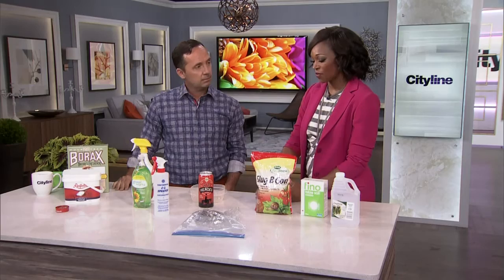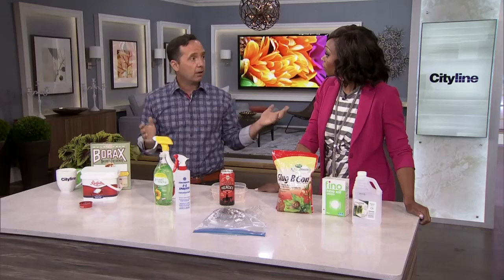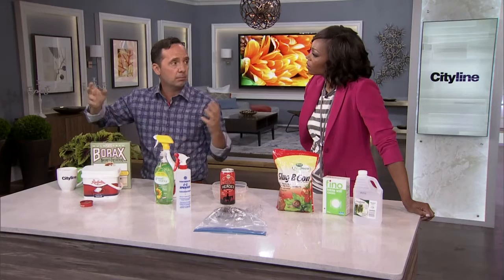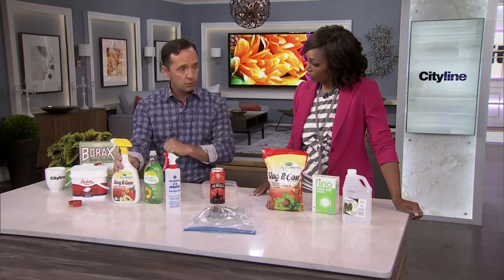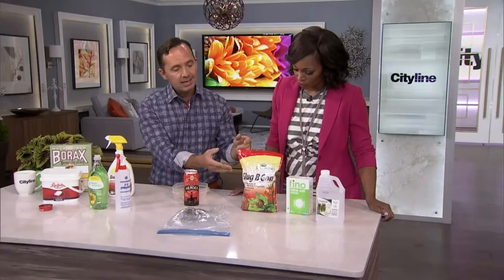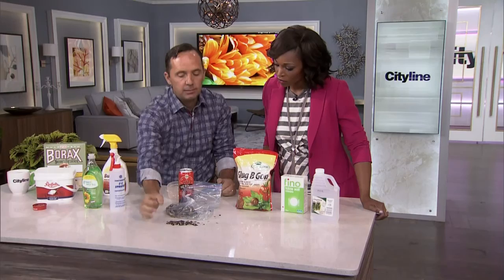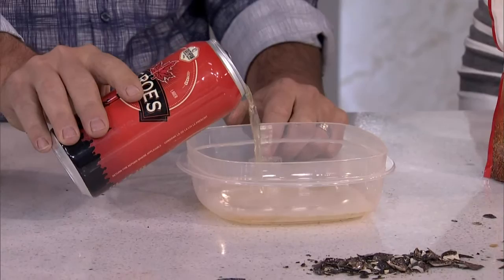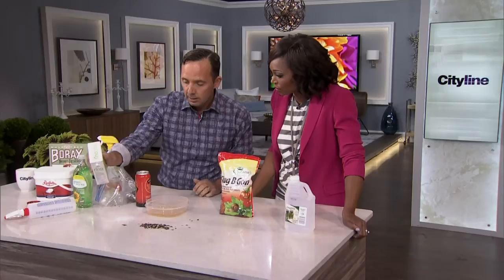How to get bugs out of your garden and home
Have a bug problem? Gardening expert Frank Ferragine shares different ways get rid of bugs in your garden and home for good.